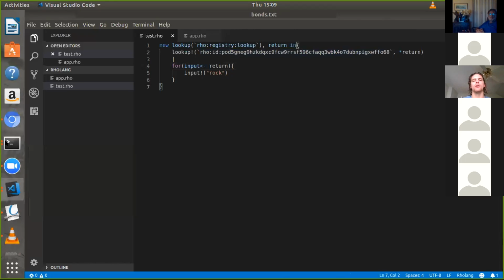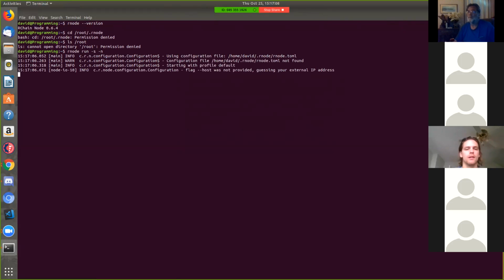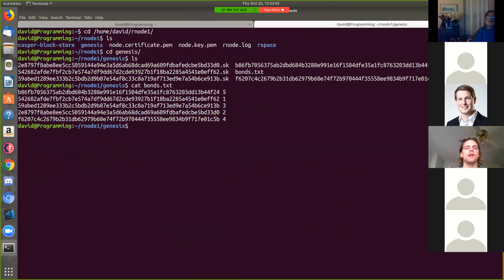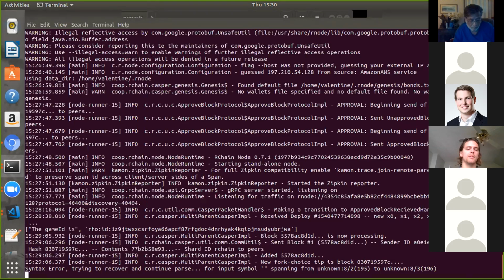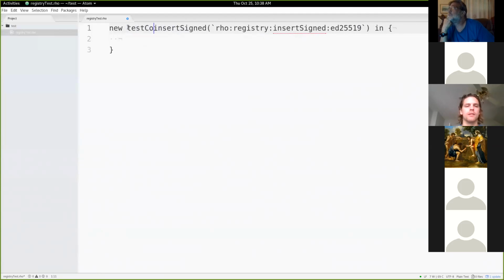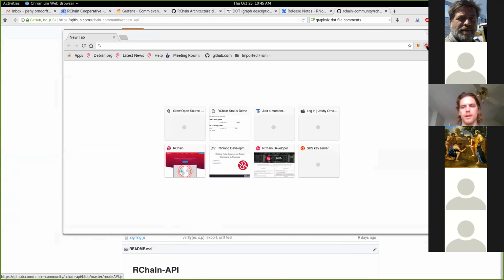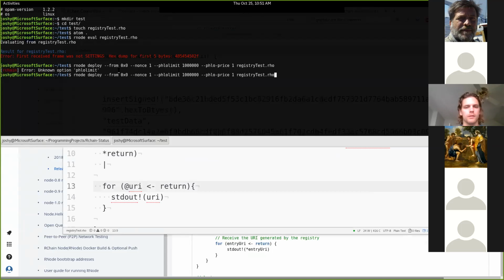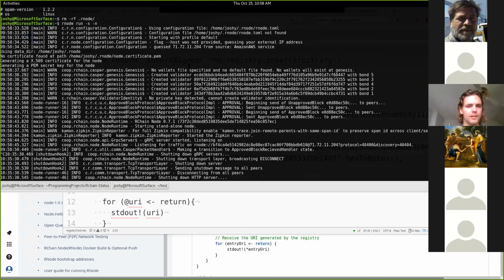2018-10-25 RChain: Joshy's rholang work study